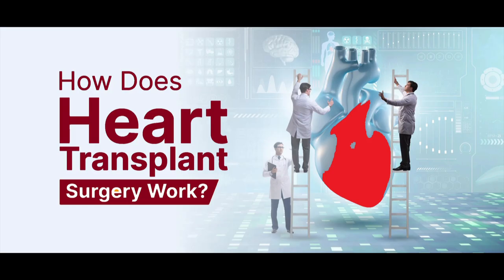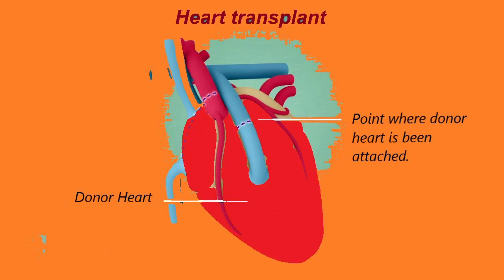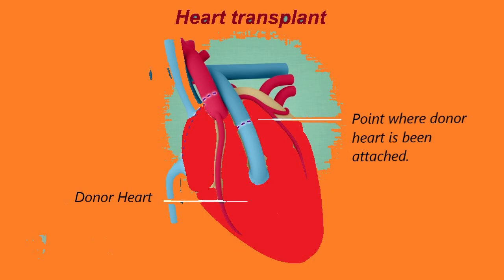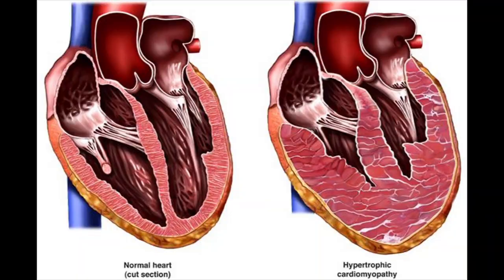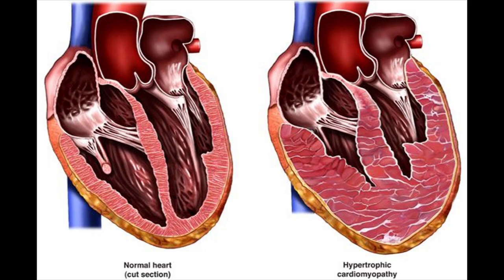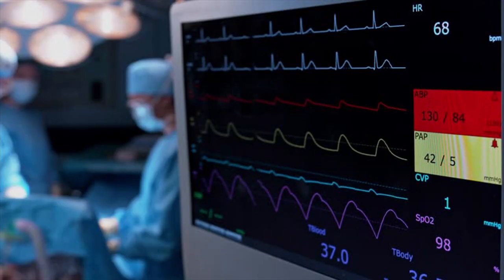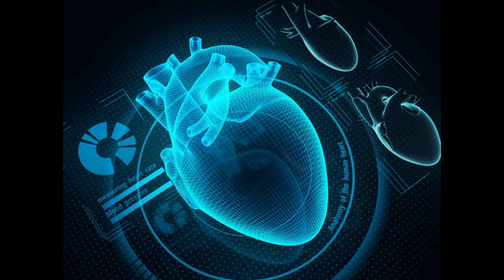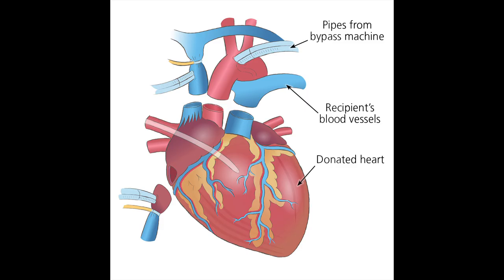Heart Transplant Surgery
What is Heart Transplant Surgery.